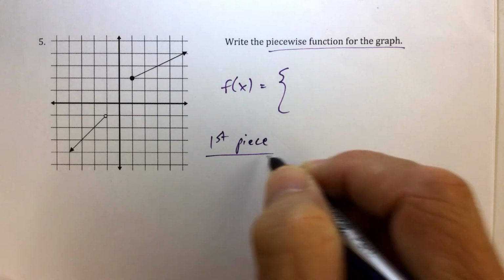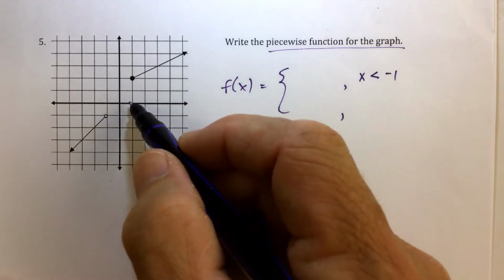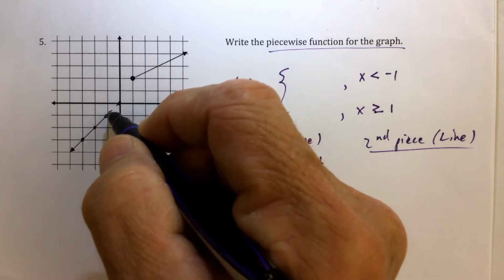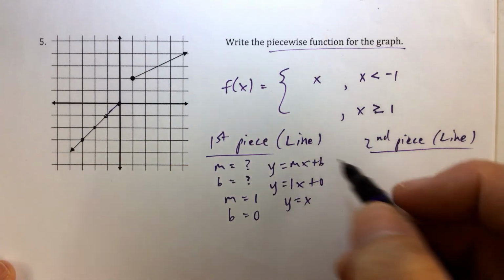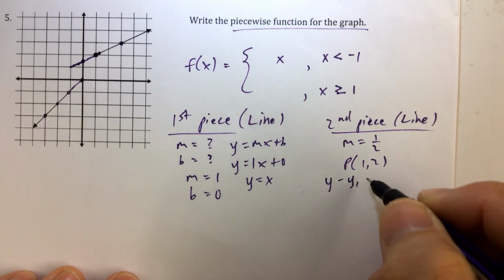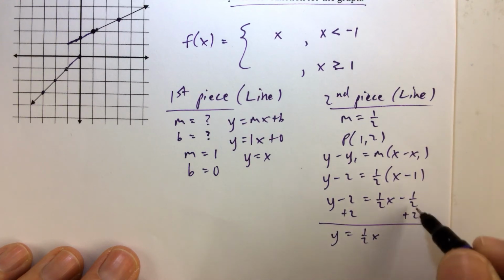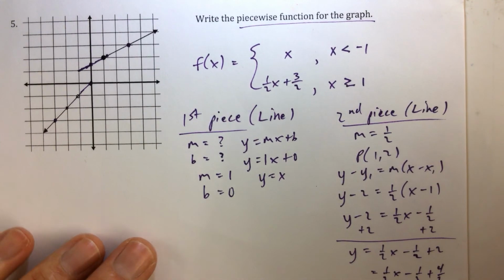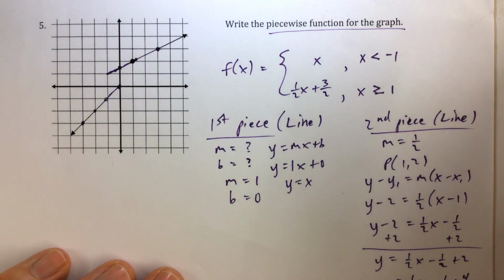A2 LO5 ws 1.8 #5